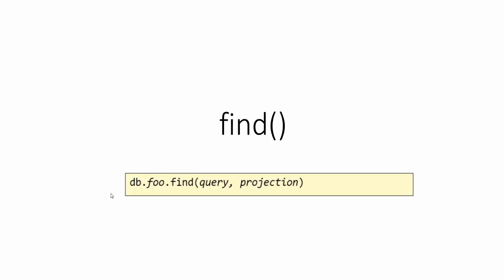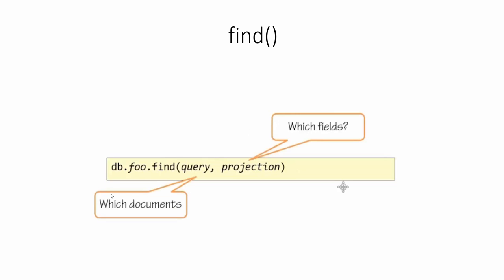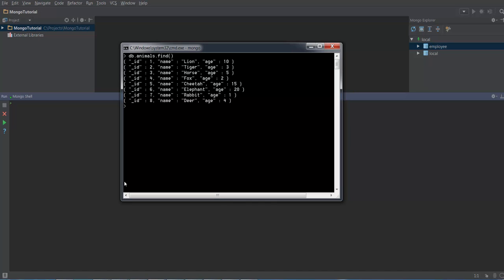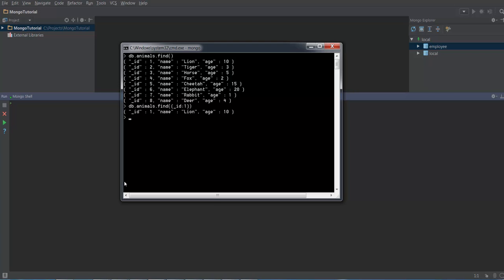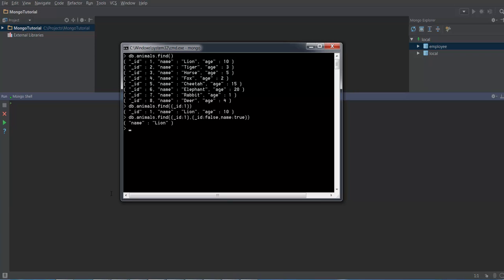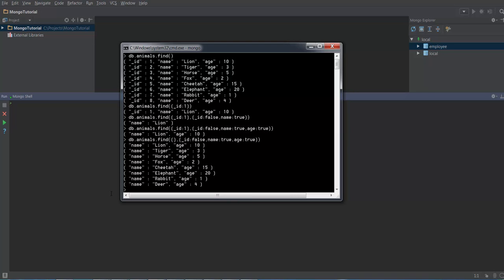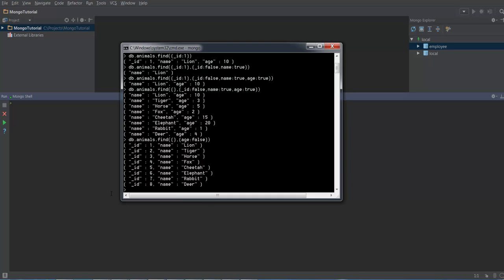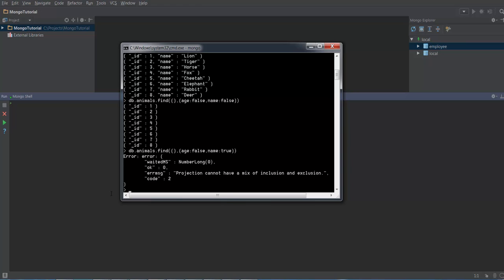MongoDB Tutorial for Beginners - Find Method and Projection in MongoDB - Part 14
Learn How to use Find Method and how to project fields in MongoDB.

Syntax of find method:

db.collection.find(query, projection) -

Selects documents in a collection and returns a cursor to the selected documents.

query-Optional. Specifies selection filter using query operators. To return all documents in a collection, omit this parameter or pass an empty document ({}).

projection-Optional. Specifies the fields to return in the documents that match the query filter. To return all fields in the matching documents, omit this parameter.

The definition of Projection goes something like this - The projection parameter determines which fields are returned in the matching documents. The projection parameter takes a document of the following form:

{ field1: value, field2: value ... }

The (value) can be any of the following:

1 or true to include the field in the return documents.
0 or false to exclude the field.